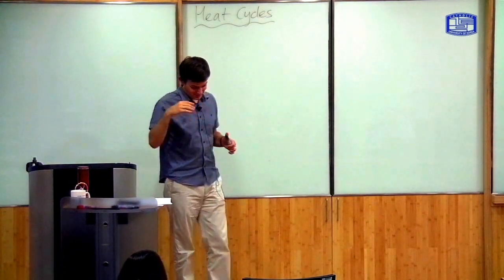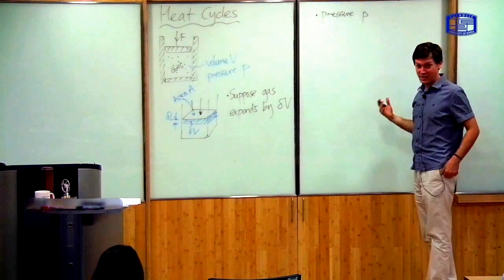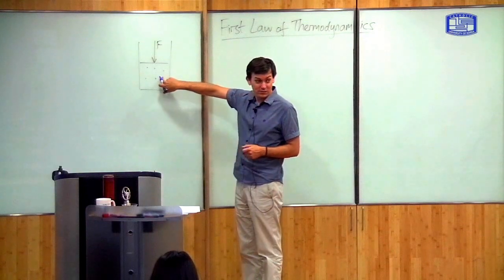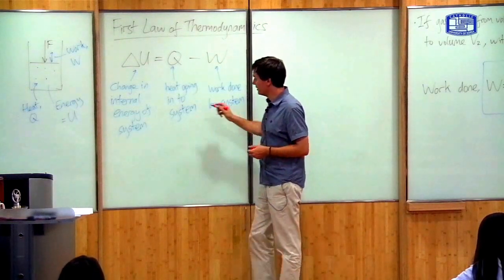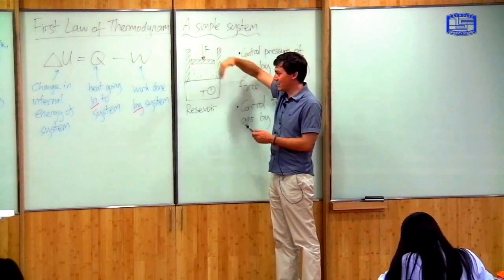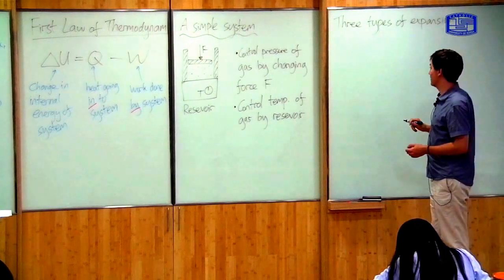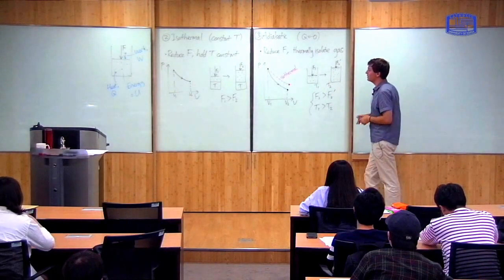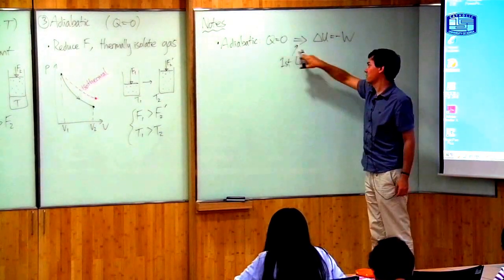5. Heat and Work -- Course in Thermal and Statistical Physics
This lecture includes:
 - work done by an expansion (0:55)
 - First Law of Thermodynamics (7:02)
 - Isobaric (14:14), isothermal (17:00), and adiabatic (19:40) expansions